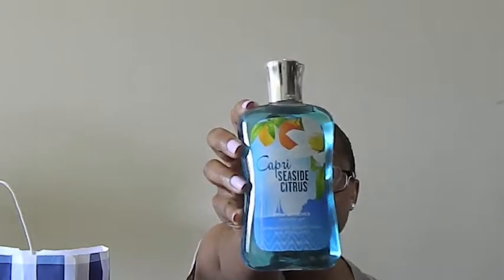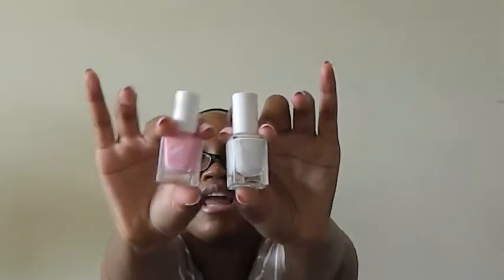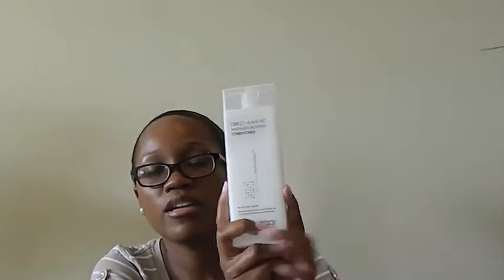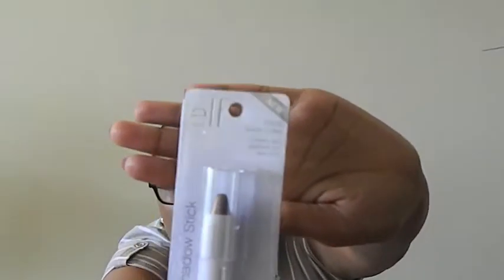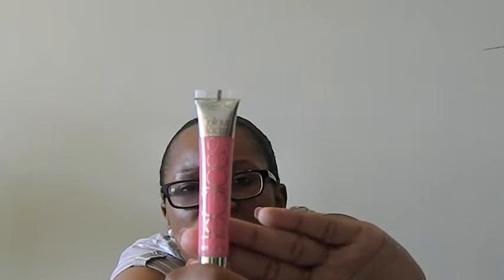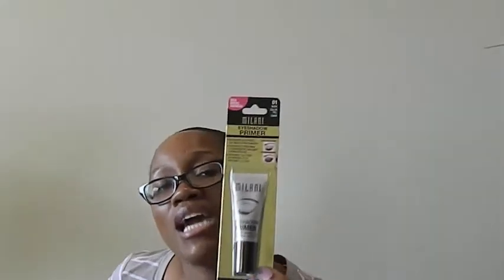Summer Beauty Haul!